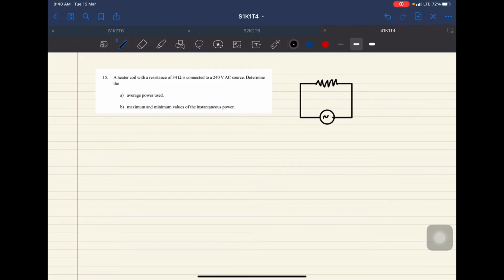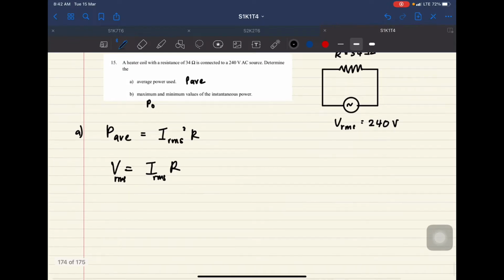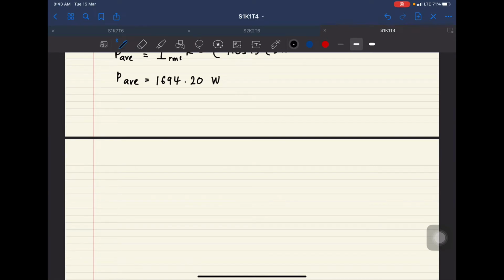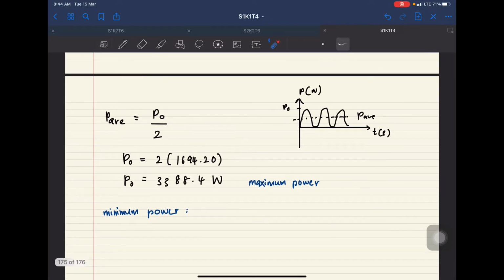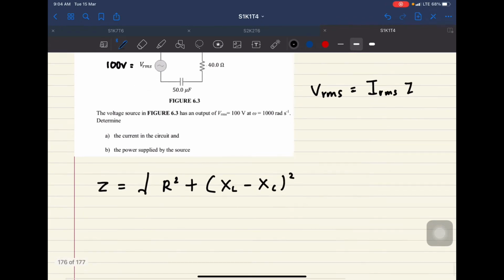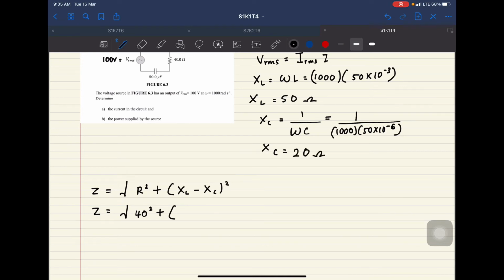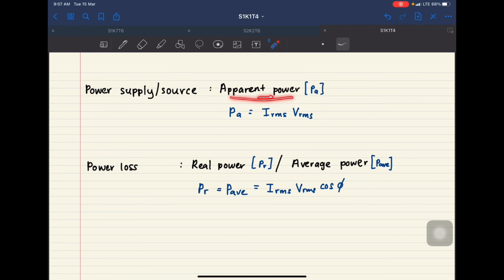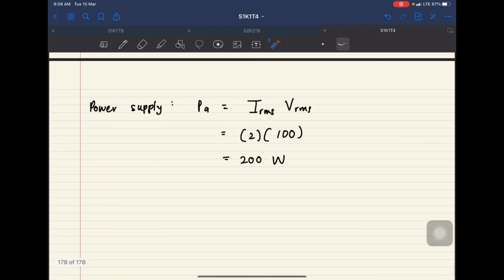SP025 Chapter 6 Alternating Current Part IV (Q15 & Q16)